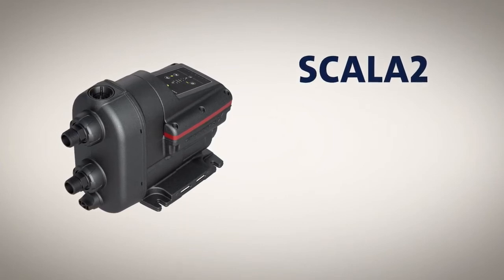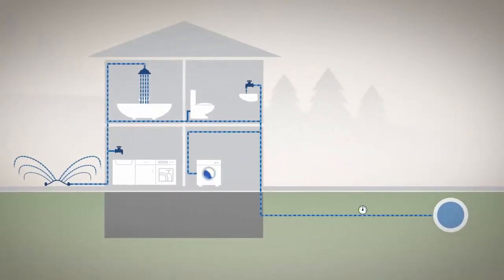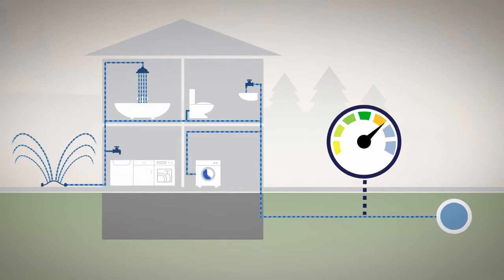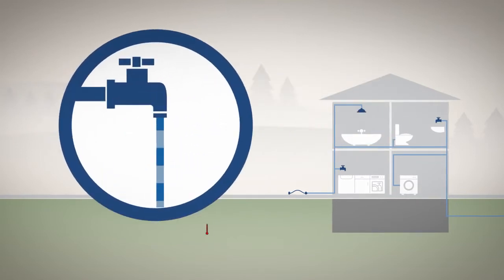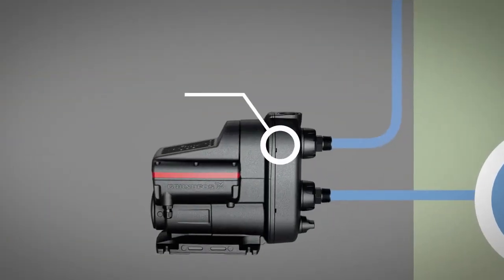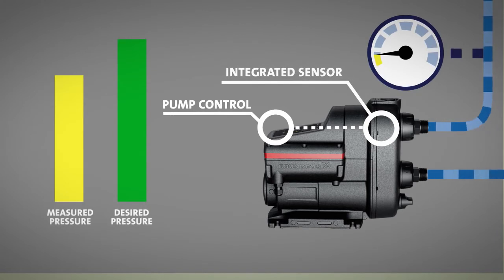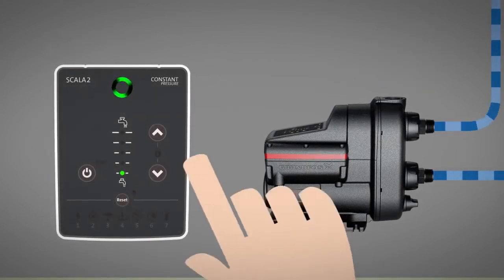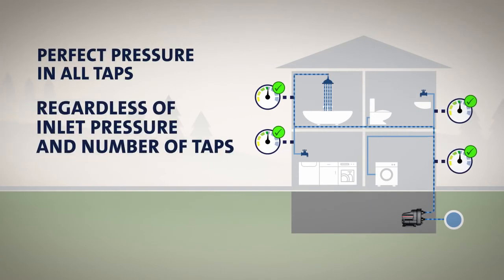Grundfos SCALA2: How to get perfect water pressure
See how the Grundfos SCALA2 can remedy low or varying water pressure in domestic buildings.